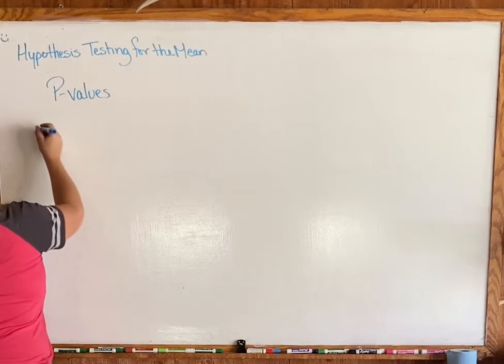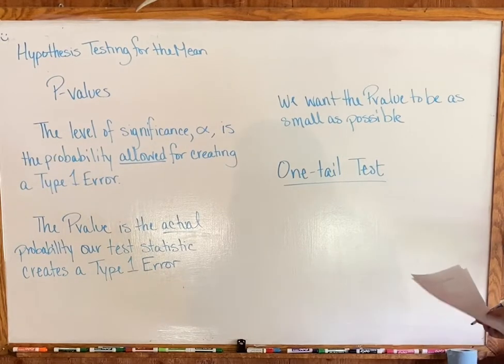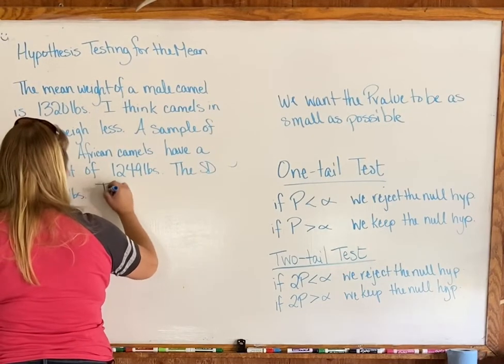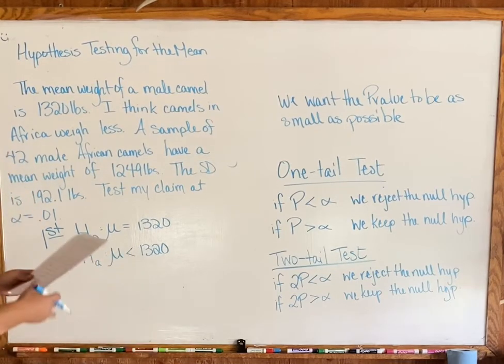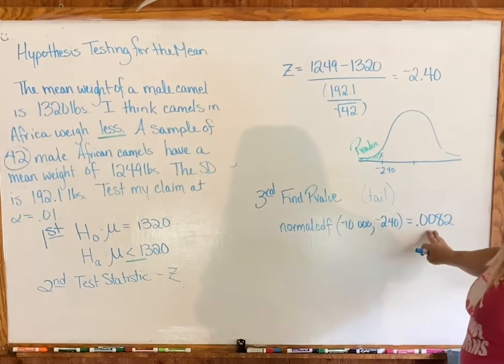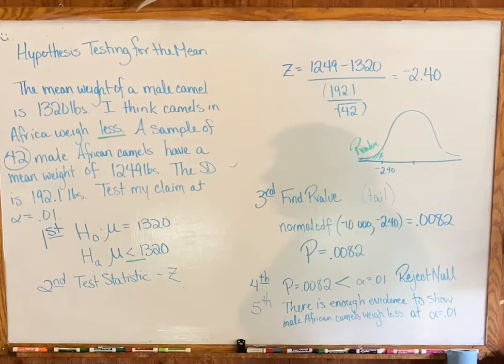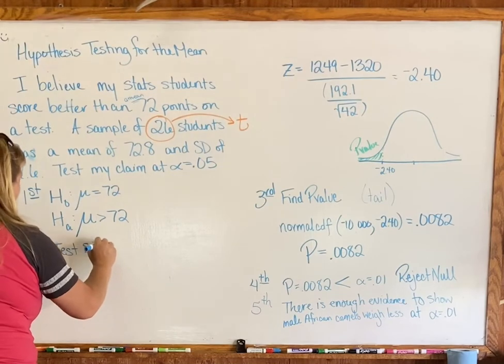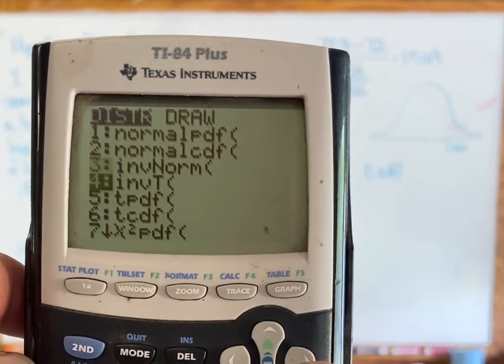Hypothesis Testing for Mean Lecture Part 1